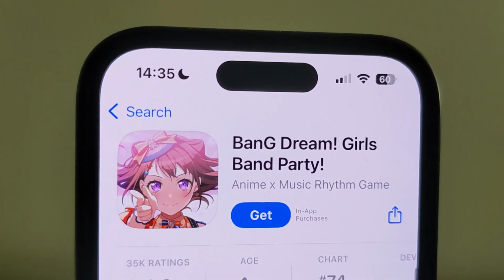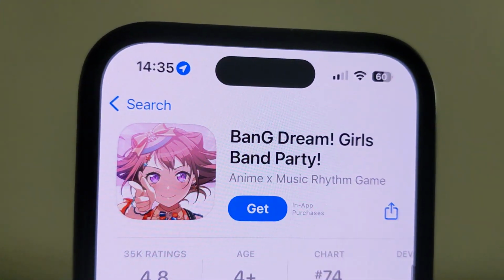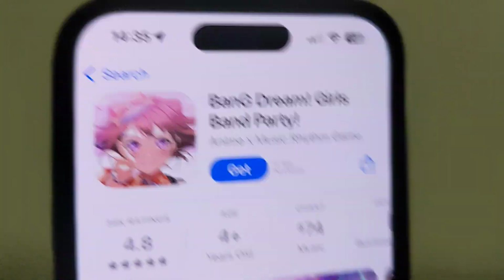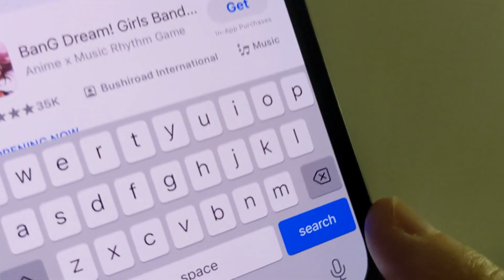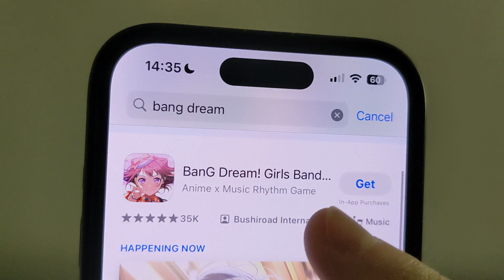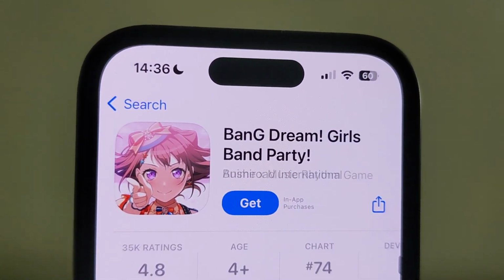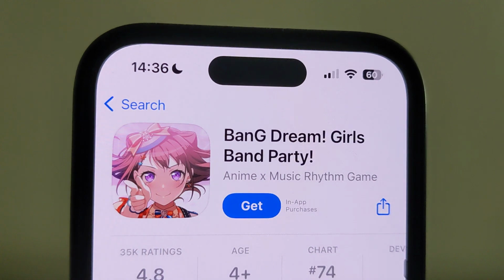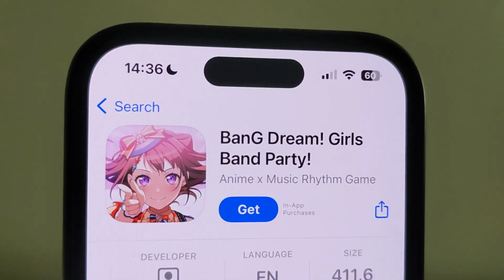How to Download BanG Dream Girls Band Party on iPhone iOS, App Store, Android, Play Market